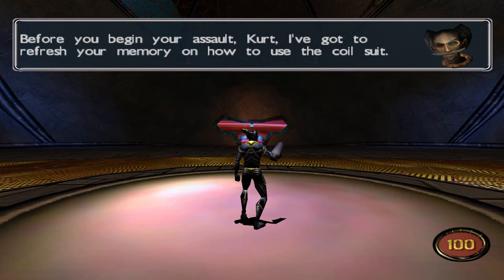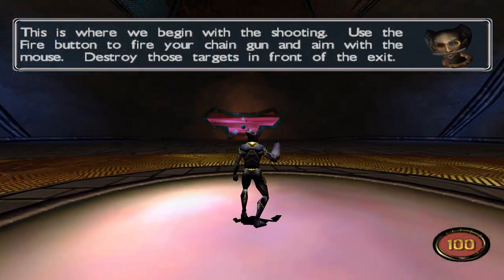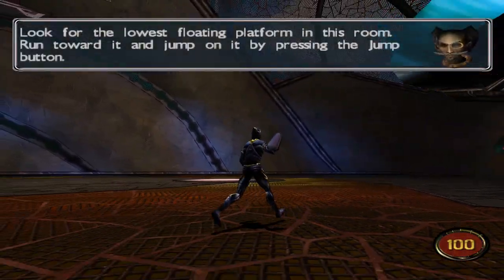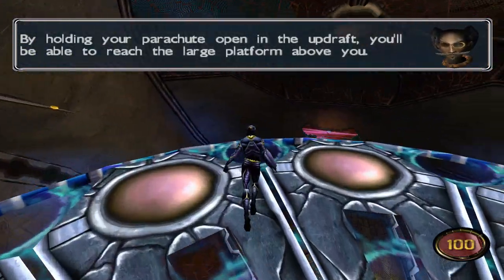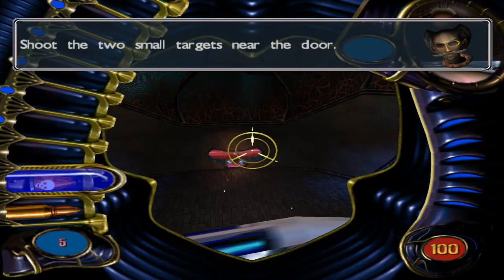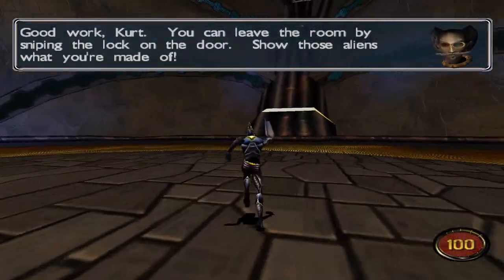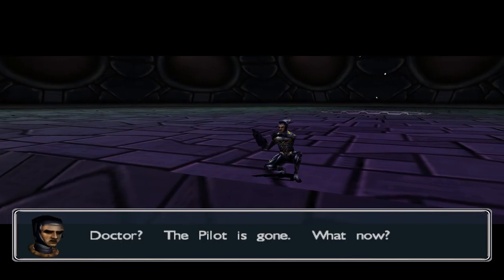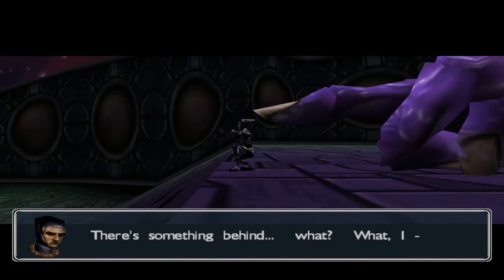MDK 2 with EAX & 3D spatial sound (OpenAL Soft HRTF audio)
Use headphones only with any virtual surround features turned off. Best HRTF effect at 13:02.

This is a demonstration of MDK 2 with EAX and OpenAL Soft's HRTF through DSOAL. Surprisingly, the second game actually has much worse binaural audio than the first game's rare Aureal A3D patch. No longer can you weave in and out of enemy fire with full spatial awareness of where each of the enemies are in relation to you. Worse yet is the EAX reverb, which is completely deafening and drowns out all the sound especially when fans or machinery are involved. I considered re-recording this without EAX for better spatialized audio, but then I realized that the EAX fetishists wouldn't stop bothering me about it. The reverb is just as loud with actual hardware, by the way.

Unfortunately, like the Rayman 2 demonstration this is more of a proof-of-concept video. At the moment, DSOAL is partially broken in MDK2 because it immediately runs out of buffers in Max's stages, then crashes. I have no idea why DSOAL would work in Kurt's stages but not the other two types. It's a huge shame, too, as MDK 2 sounds much, much worse with CMSS-3D than OpenAL Soft's HRTF. I sent an error log to kcat a few weeks ago, so hopefully this can be fixed in the future.

On a side note, I'm seriously impressed that MDK 2 (a 2000 release) natively supports 1920x1080 with proper widescreen FOV scaling. Not even games as late as 2006 could boast that. The only thing affected is the HUD stretching, but that's a hell of a lot better than the entire screen stretching like most other games from 2000.

HRTF grade:
B (D with CMSS-3D)

Settings:
Windows Control Panel: Stereo
Disable 3D Sound Acceleration: Off (why disable instead of enable, BioWare?)
EAX: On (I recommend reducing it by 6-to-12dB)
Vertical Sync "Always On" enforced in GPU settings.
IRC_1037 HRTF tables placed in %APPDATA%/OpenAL/HRTF
(in alsoft.ini located in %APPDATA%)
channels=stereo
frequency=44100
stereo-mode=headphones
cf_level=0
sample-type=float32
periods=3
period_size=128
default-hrtf=irc_1037_44100
hrtf=true
resampler=linear

3D 3Д звук пространственный бинауральный 3Dサウンド バイノーラル 空間オーディオ Ilusión Auditiva Sonido 3D áudio audio espacial Som em 3D 3D zvok Son en 3D 3D geluid 3D zvuk 3d声音 双耳 เสียง 3D Âm thanh 3D Suono 3D audio spaziale 3d-ääni binauraalisen 3D lyd 3D dźwięk Suara 3D 3D 사운드 3 डी साउंड 3 डी ध्वनि صوت ثلاثي الأبعاد صدای سه بعدی Τρισδιάστατος ήχος 3D skaņa 3D garsai 3D ses צליל תלת ממדי דימוי שמע